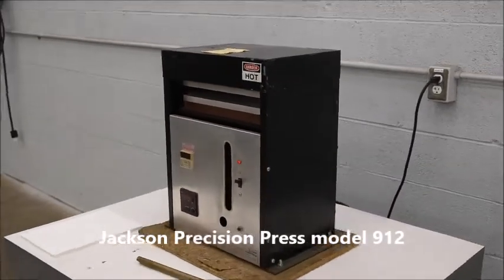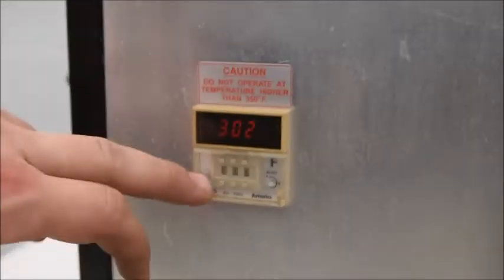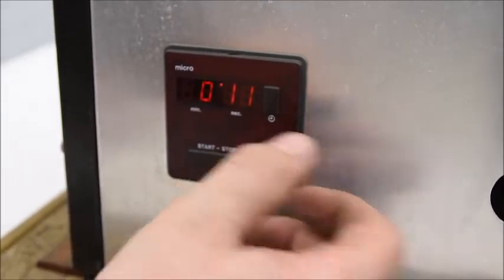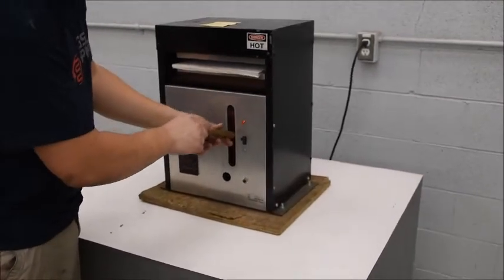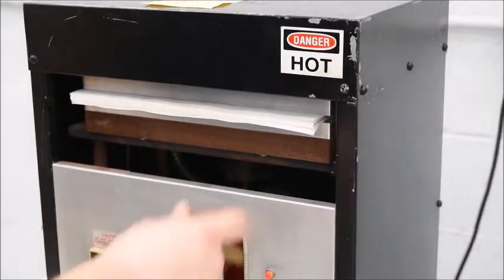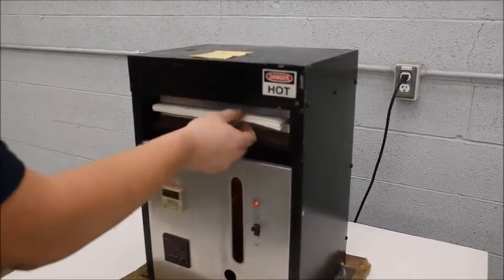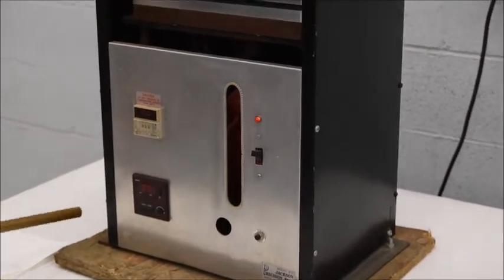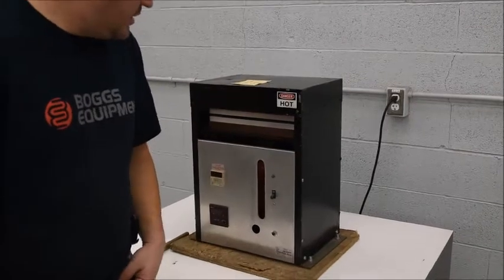Jackson Precision Press model 912